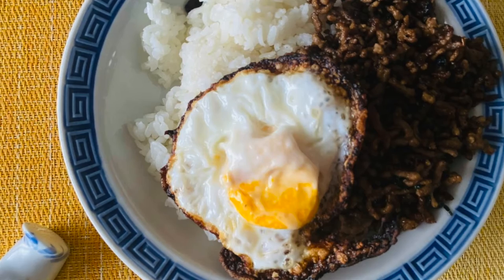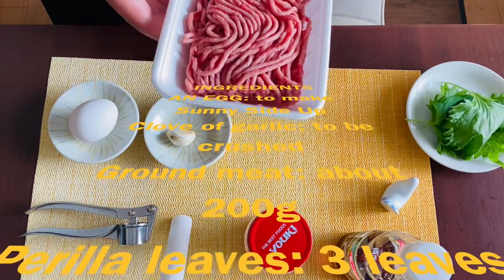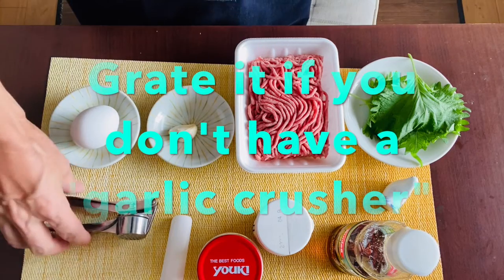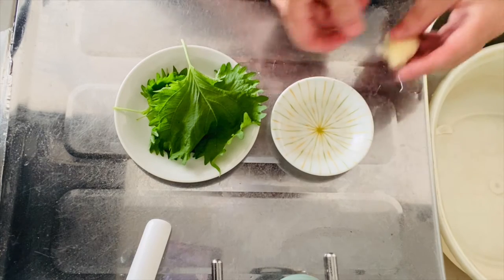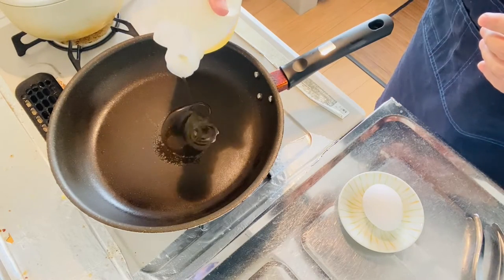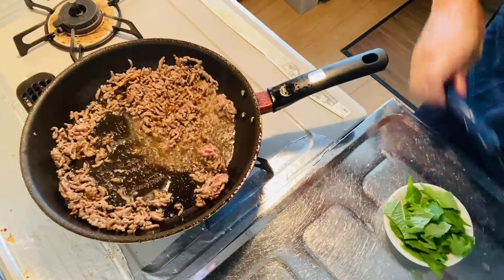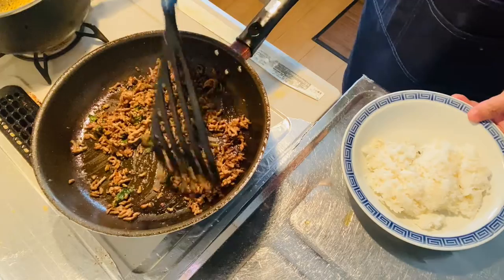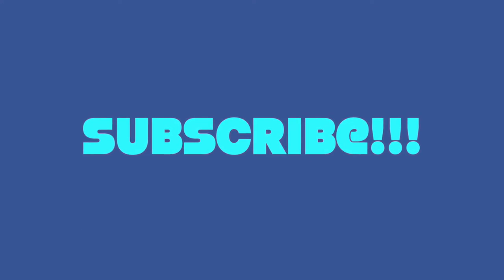Phad Kra Pauw (Pad Gaprao) simple Japanese style recipe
This is Phad Kra Pauw (Pad Gaprao) simple Japanese style recipe video. It's so basic that you can add anything you want(i.e. onion paprika or something like that) after you learn this basic recipe. Super easy to make and the taste would be super yummy. I use perilla leaves here cos they are easier to be found here in Japan but if you can get fresh basil just go a head and use it!!! Hope you'll like it!!!